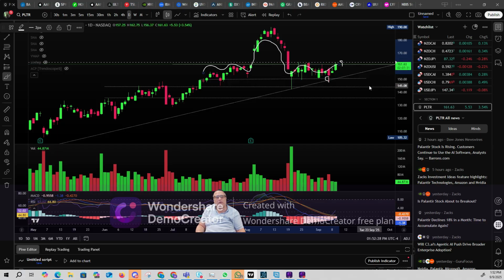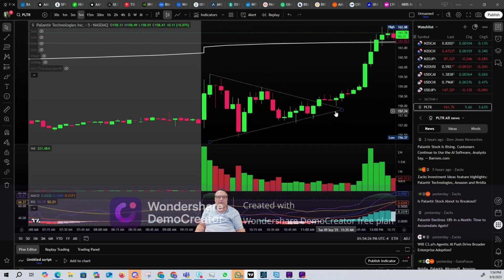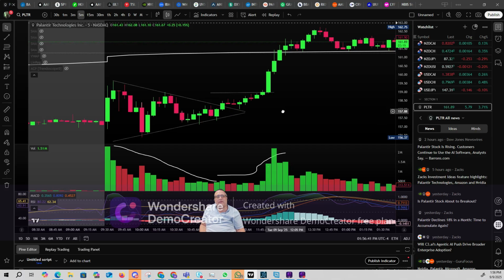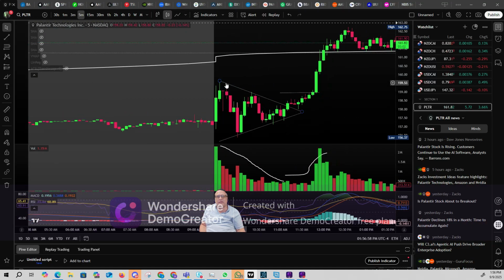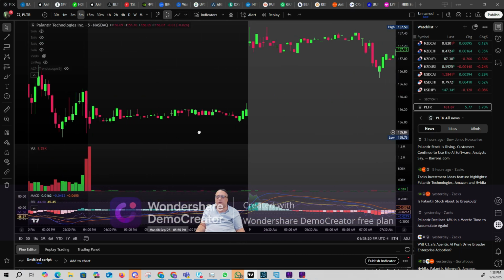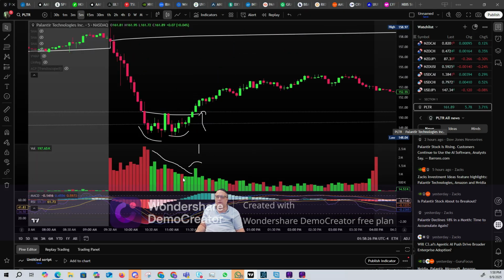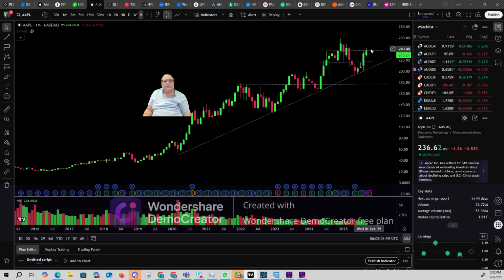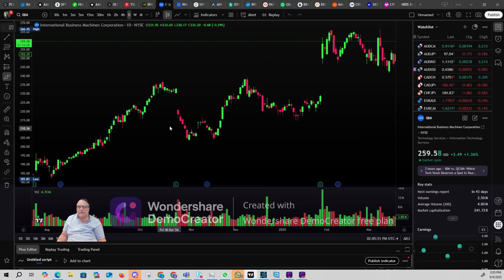Essential Volume & Pattern Setup Explained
In the world of technical analysis, understanding the significance of volume and a pattern setup is crucial for making informed trading decisions. By analyzing market volume, traders can gain valuable insights into the strength and conviction of buyers and sellers, which can help confirm or refute trading patterns. Price action is a key component of technical analysis, and when combined with pattern recognition, it can provide a powerful framework for identifying potential trading opportunities. Volume spikes, in particular, can be an important indicator of market sentiment, as they often coincide with significant price movements. By mastering the art of pattern recognition and understanding the role of volume in shaping market trends, traders can develop a more nuanced and effective approach to technical analysis, ultimately leading to more profitable trading outcomes. This video explores the importance of volume and pattern setup in trading, and how these concepts can be applied to improve trading performance.